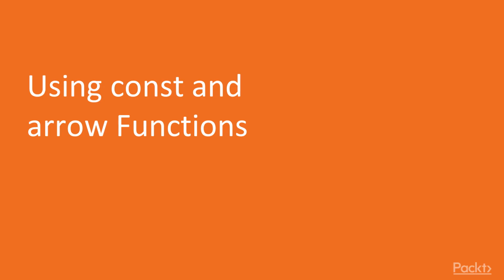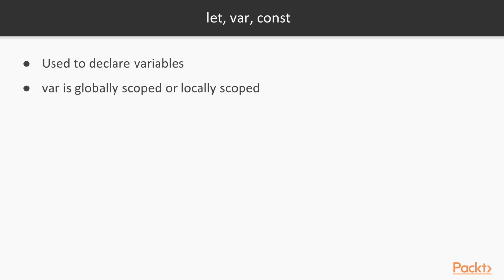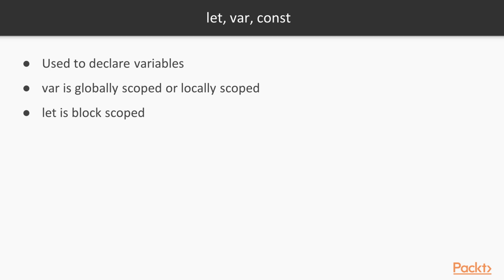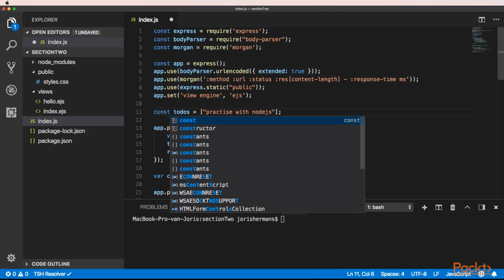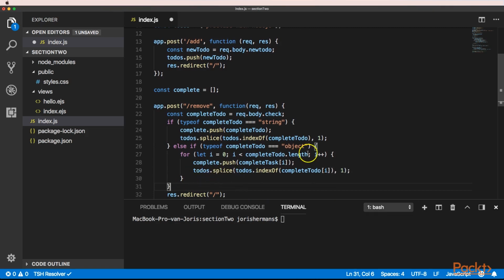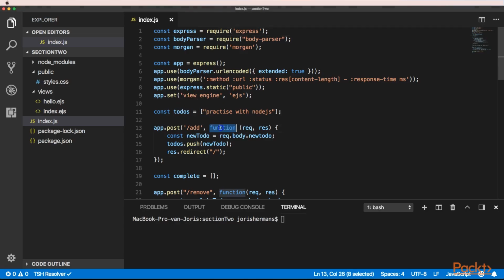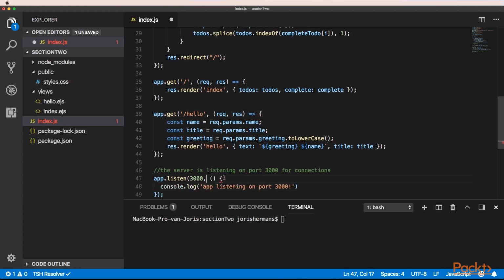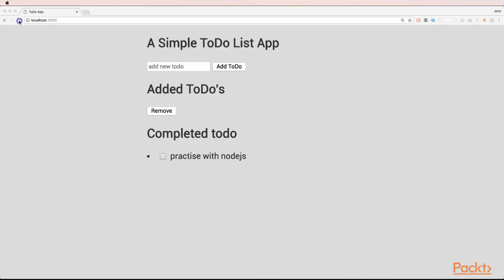Tips, Tricks, and Techniques for Node.js Development : Using const arrow Functions | packtpub.com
This video tutorial has been taken from Tips, Tricks, and Techniques for Node.js Development. You can learn more and buy the full video course